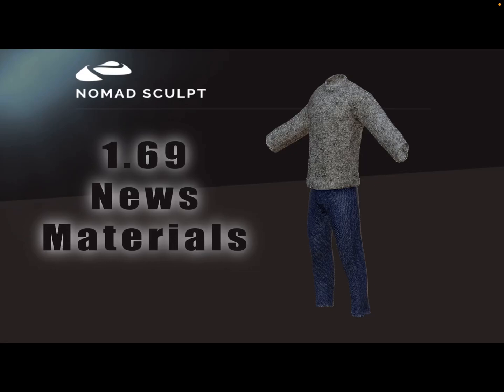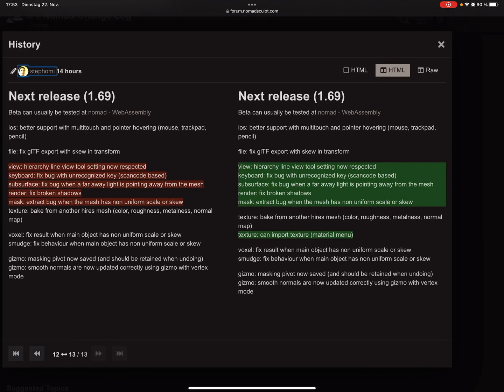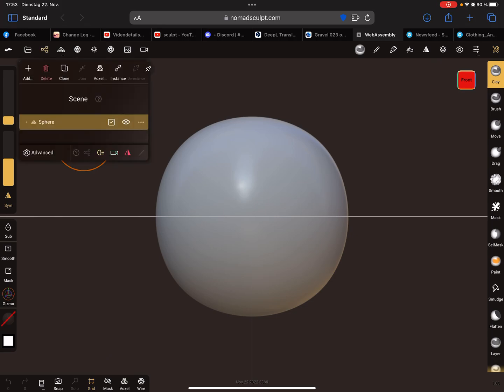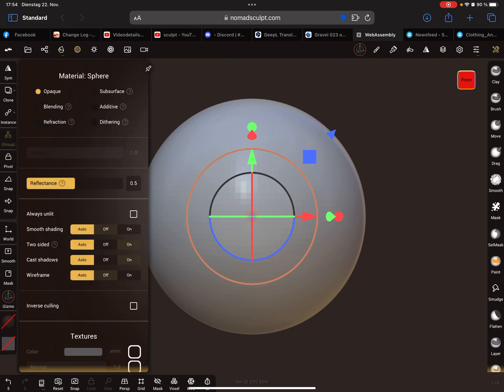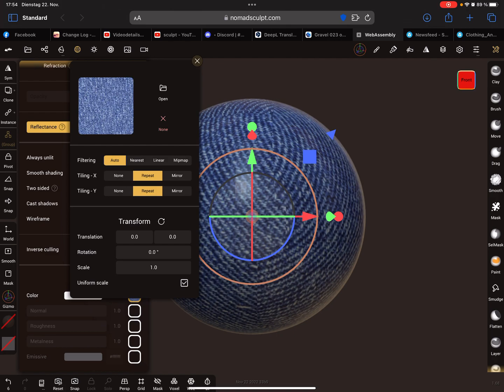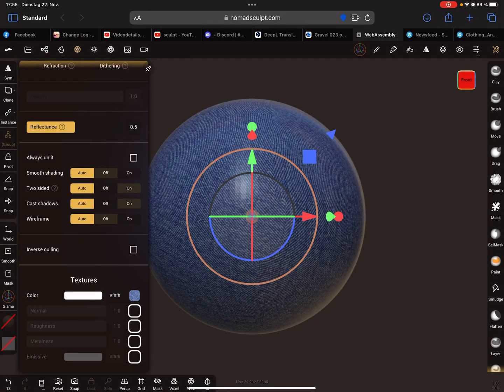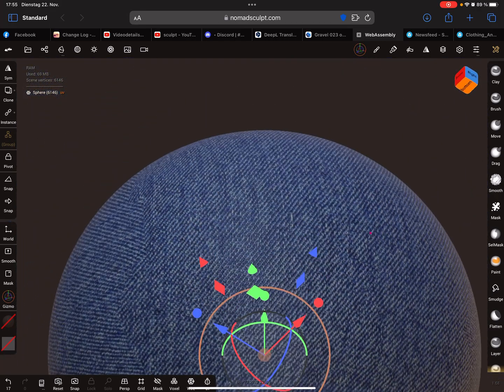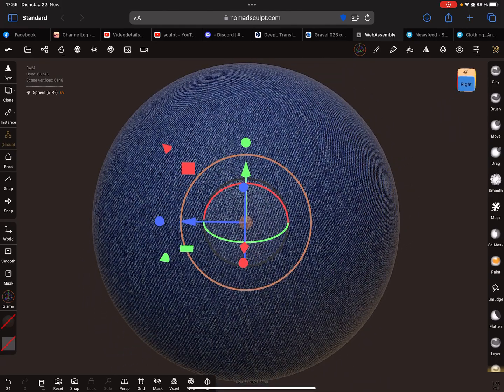Nomad Sculpt - News 1.69 - Materials - import Texture Maps (V1.69 -22.11.2022)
Just an info about the upcoming update 1.69
how to transfer / bake HiRes vertex color to a cloned LowRes mesh.